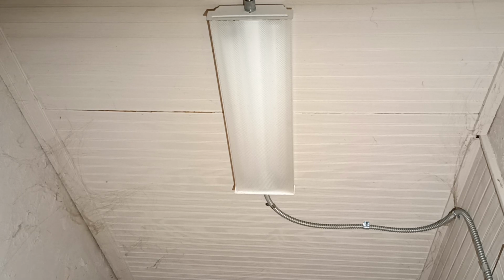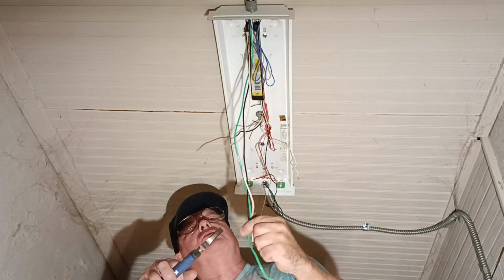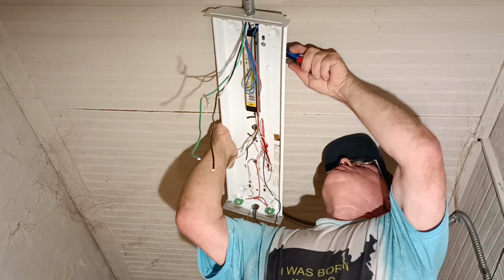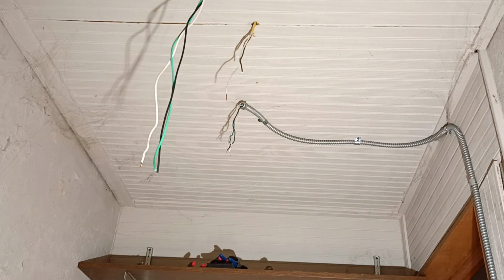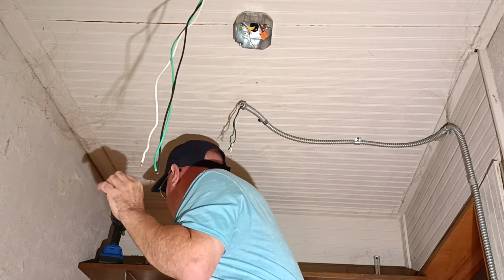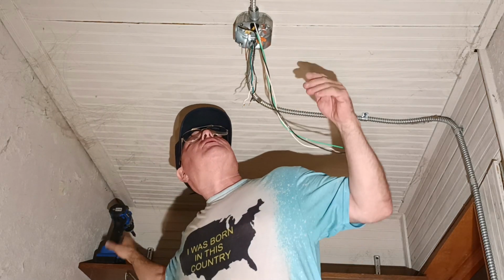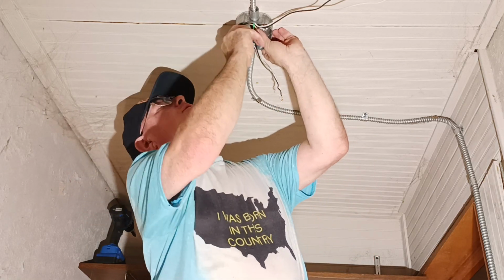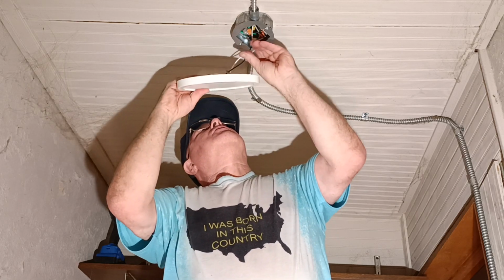project source 7.5 LED flush mount light (how to wire and install w/mc cable)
project source LED flush mount light item #5209281 model MXL1140-12K9027W how to wire and install using mc cable + a abandoned wire consult with codes before doing electrical work